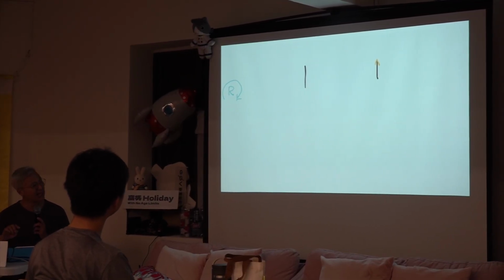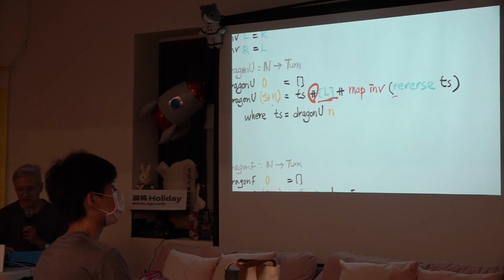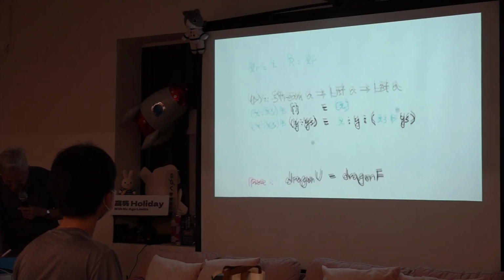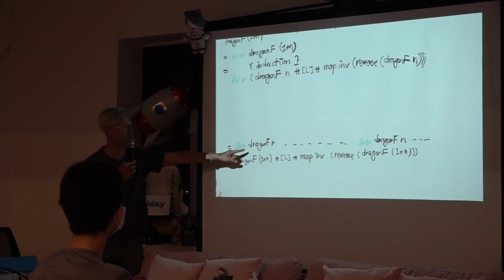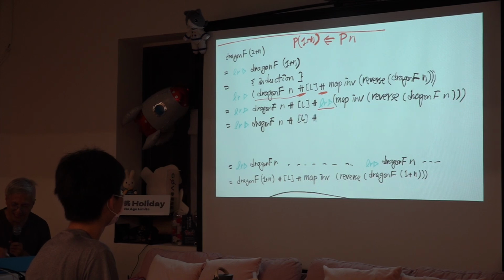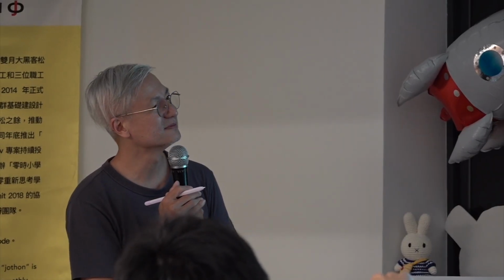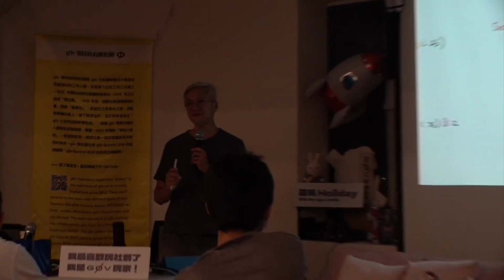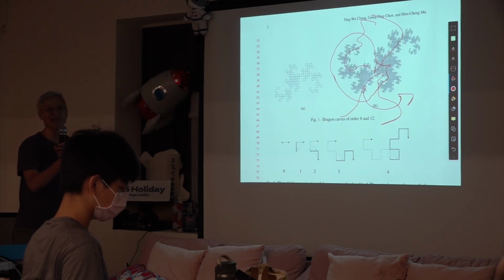Folding the Dragon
The Dragon Curve is one of the most known fractal curves. There are two ways to construct the curve: repeatedly make a copy of the current curve, rotate it by 90 degrees, and connect them; or repeatedly replace each straight segment in the curve by two segments with a right angle. A natural question is how do we prove the equivalence of the two approaches?

In this talk we present a simple proof. The objective, however, is demonstrate what functional languages offer us: abstraction, proof by induction, and "letting the symbols do the work."

Dragon Curve 是最知名的碎形曲線之一。有兩種產生該曲線的方式：反覆把目前的曲線複製一份、轉九十度、接起來；或著反覆把曲線中的每條直線變成兩條線組成的直角。我們怎麼知道這兩種做法確實會得到同樣的曲線呢？

本次分享中，我將給一個簡單漂亮的證明，但目的是示範函數語言給我們的好工具：抽象化、歸納證明、以及「讓符號為我們工作」。